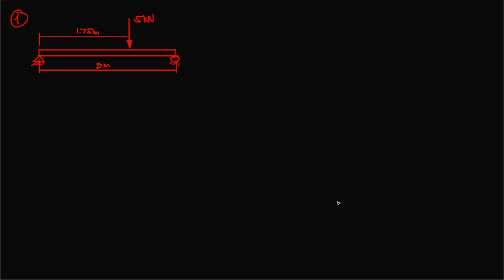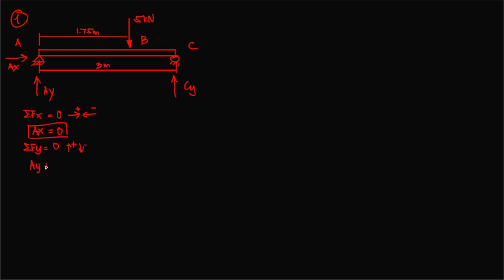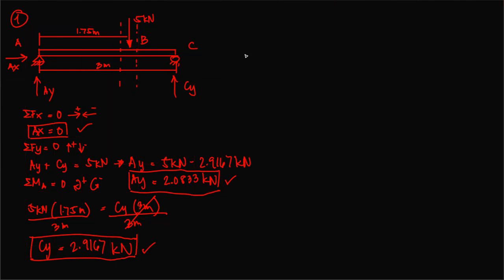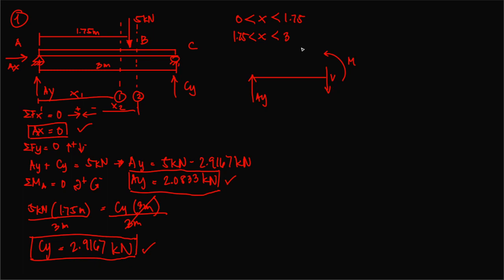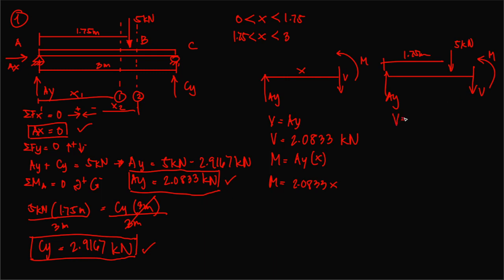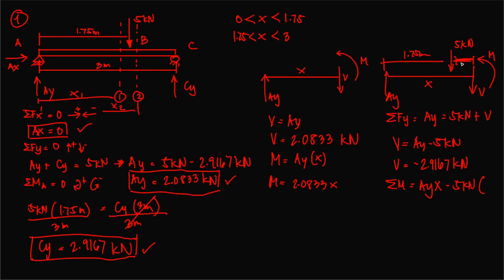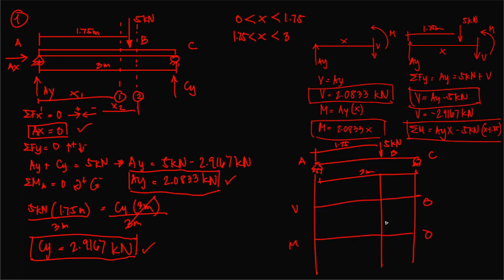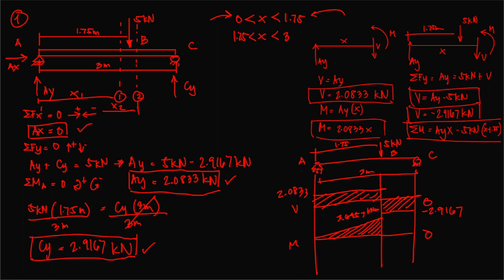1. BEAM SHEAR AND MOMENT (EXAMPLE 1)